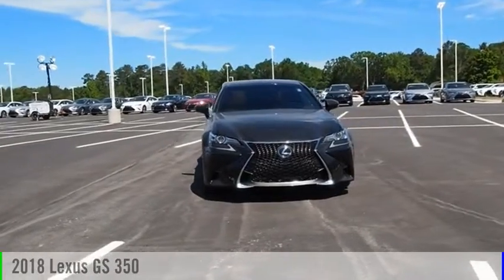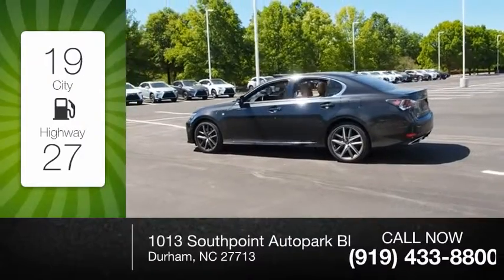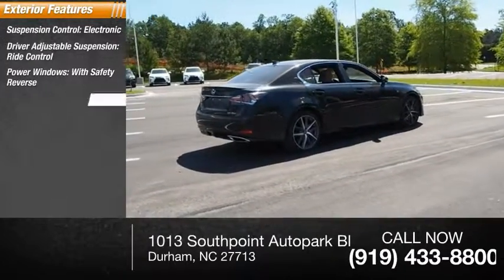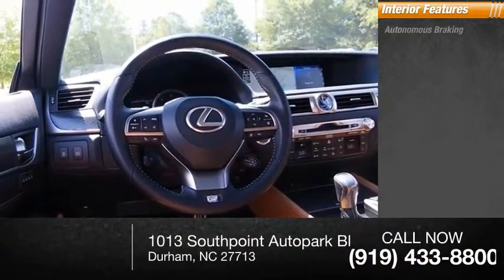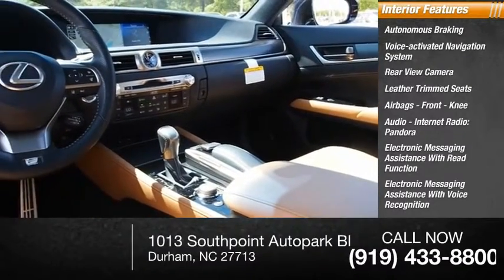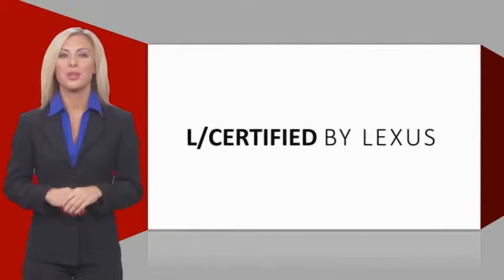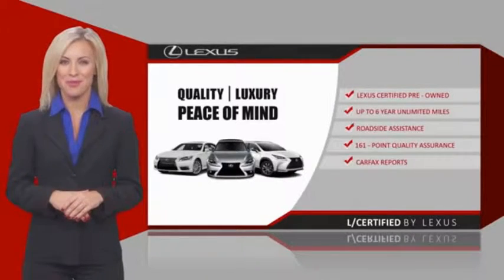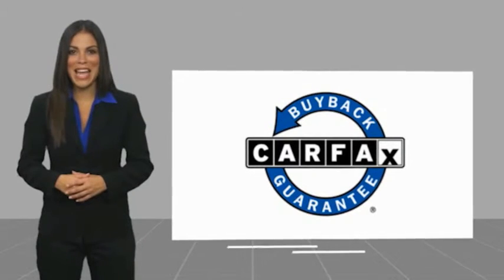2018 Lexus GS 350 for sale in Durham NC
2018 Lexus GS 350 for sale in Durham NC - Stock # D23879A
Year: 2018
Engine: 3.5L V-6 cyl
Transmission: 8-Speed Automatic with Sequential Shift
Mileage: 8,173 miles
MPG Range: 20/28
Exterior Color: Caviar
Interior Color: Flaxen
Address:
VIN: JTHBZ1BL2JA013337